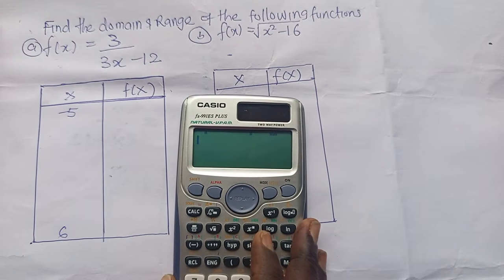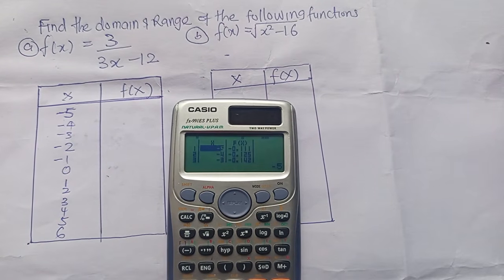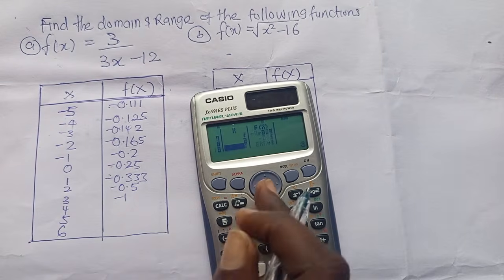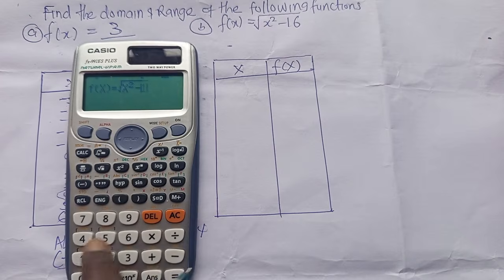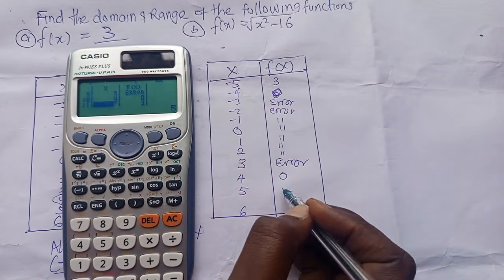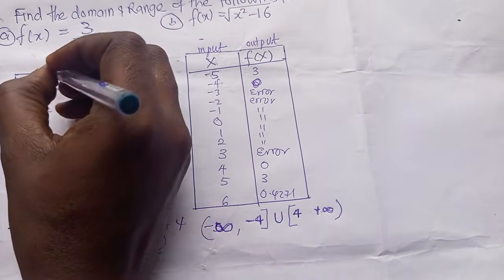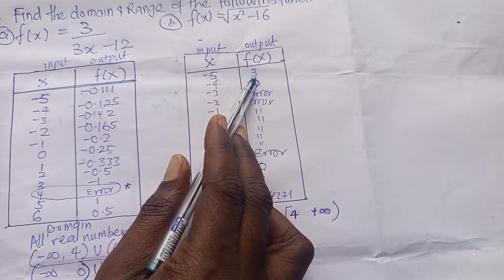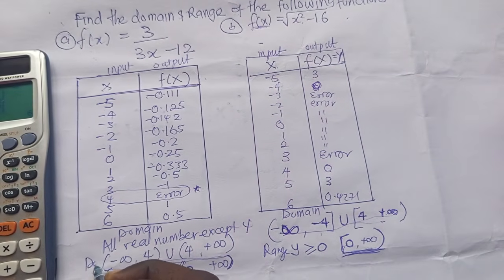Part 1HOW TO USE CALCULATOR TO FIND RANGE AND AND DOMAIN OF A FUNCTION 🔥